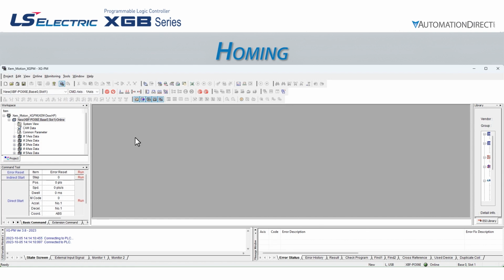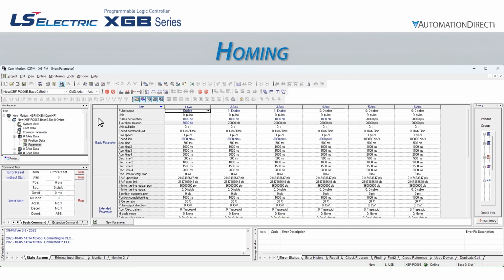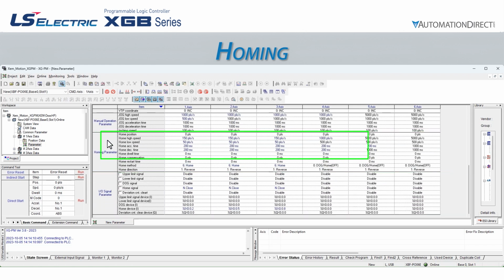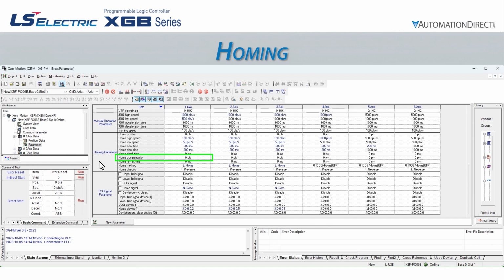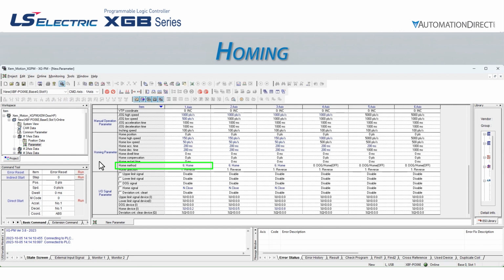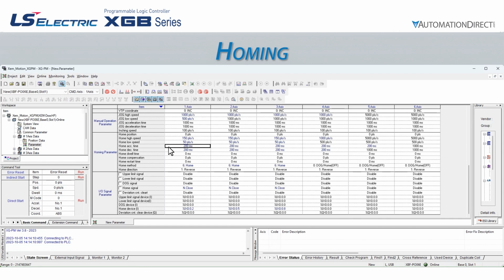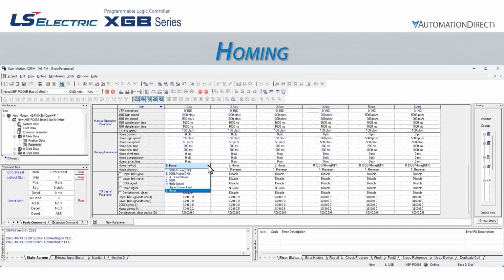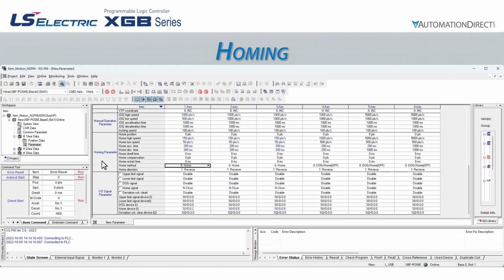Axis Homing - LS Electric XGB PLC from AutomationDirect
LS XGB Help File Video: LP514